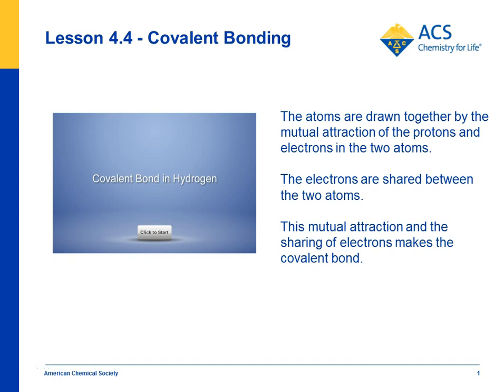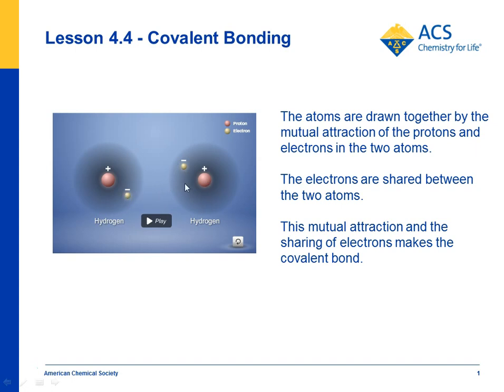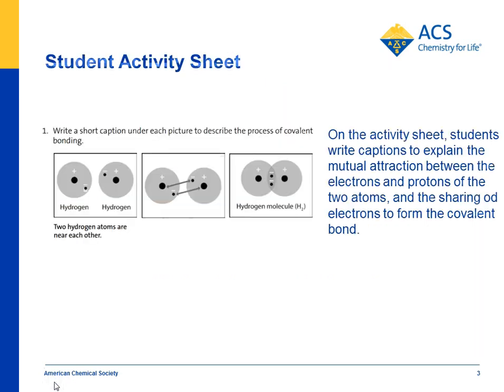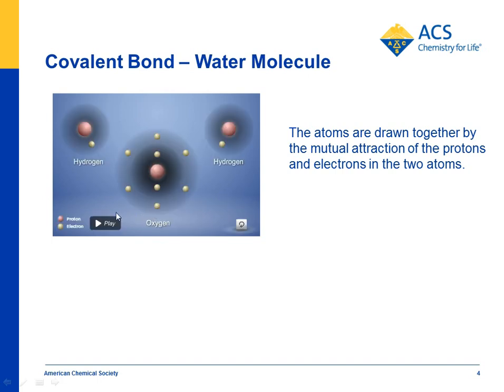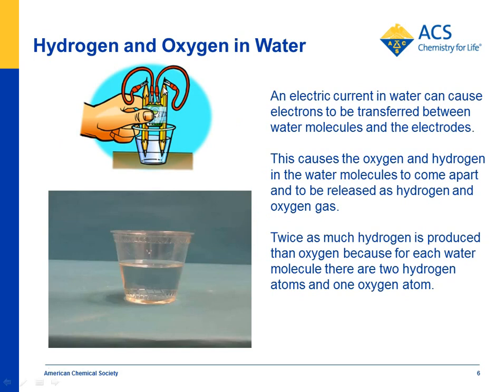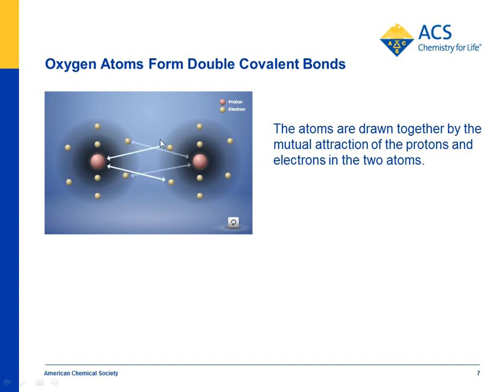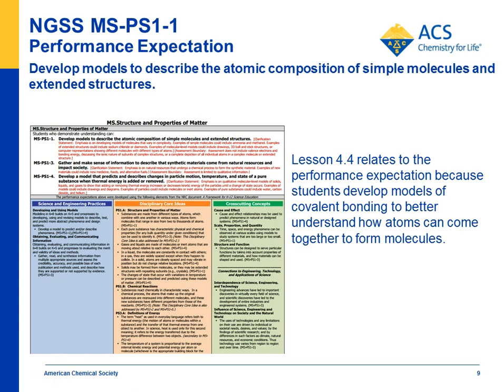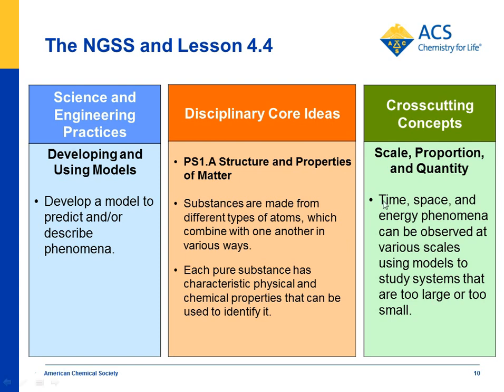Energy Levels, Electrons, and Covalent Bonding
Watch an overview of Lesson 4.4 featuring molecular model animations showing the process of covalent bonding. An activity is also explained in which a 9-volt battery and pencils are used to show that water is composed of two gases but that there is more of one gas than the other. Connections to the NGSS are also highlighted.